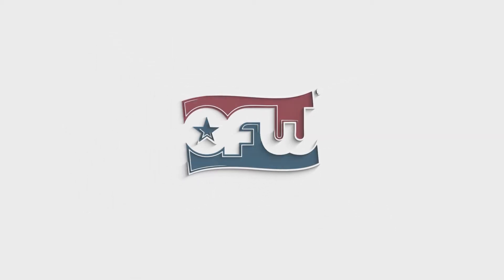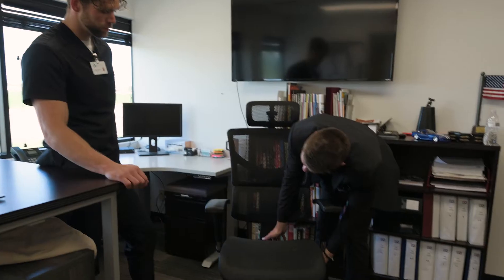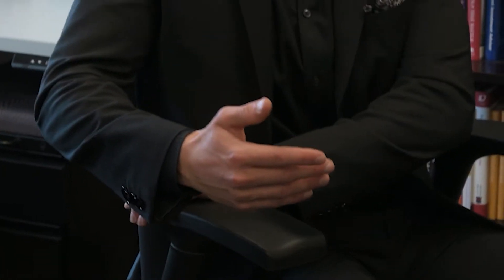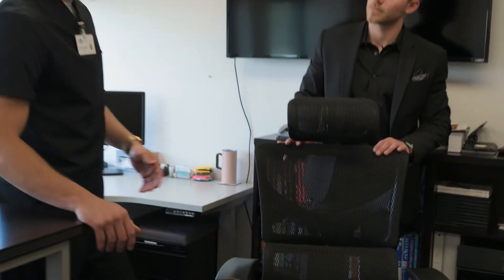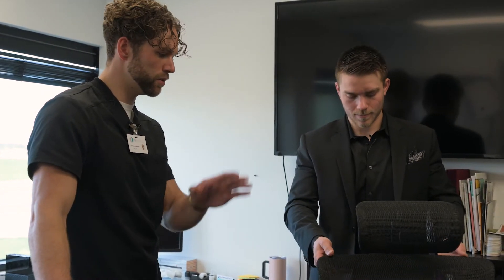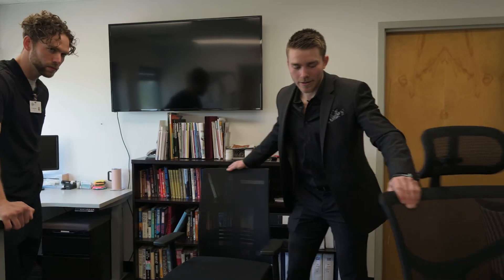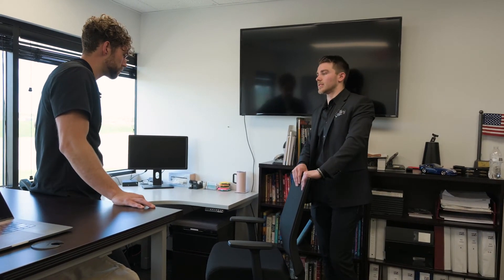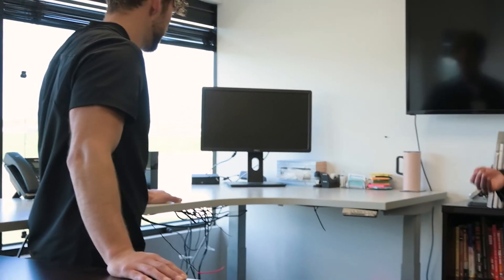X-CHAIR X1 & SMARTI Tour